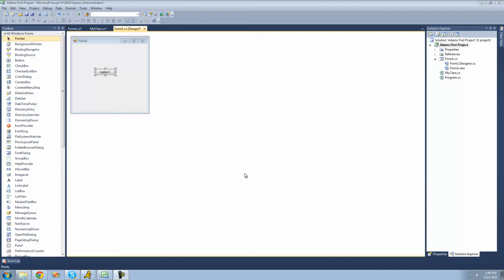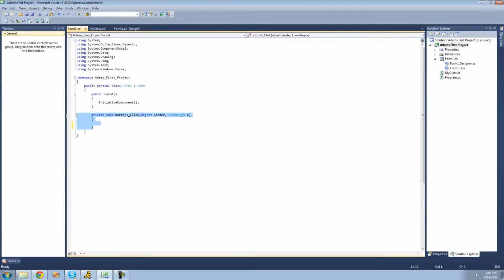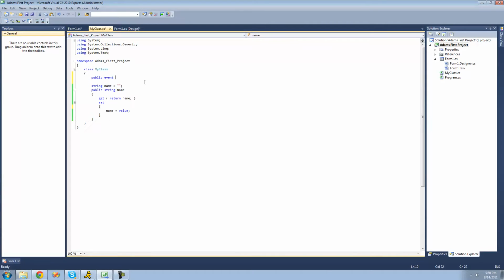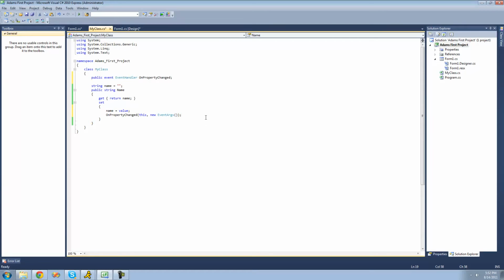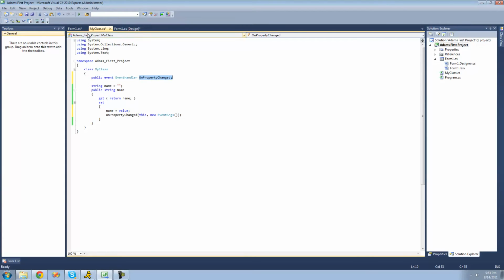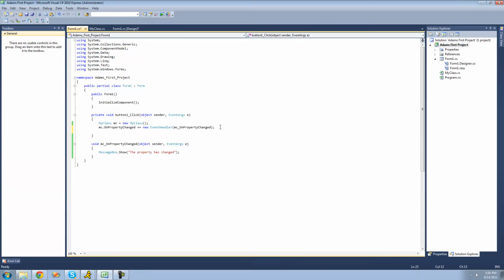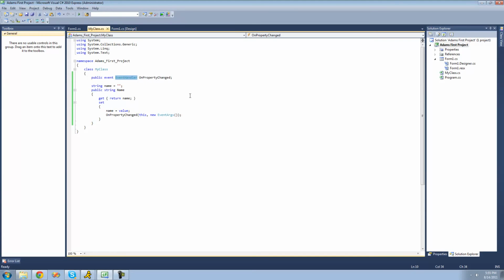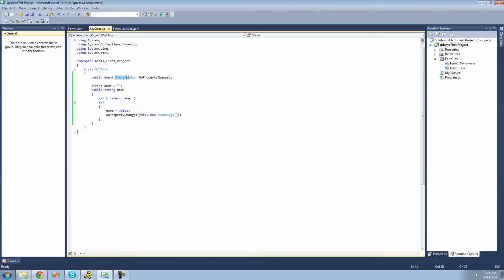#32 Events in C#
Events in C#